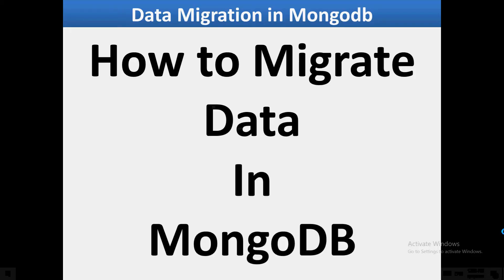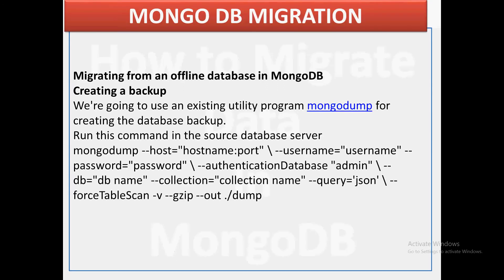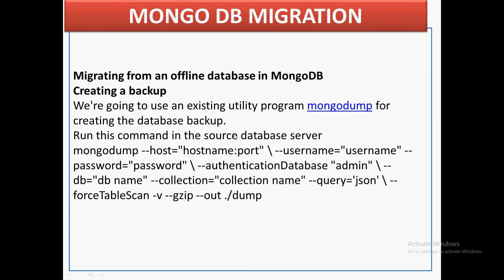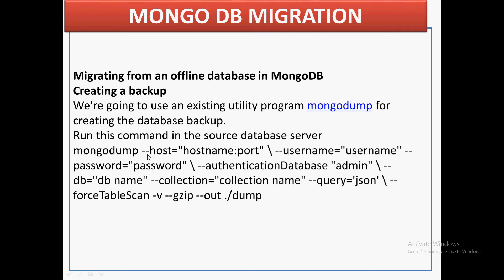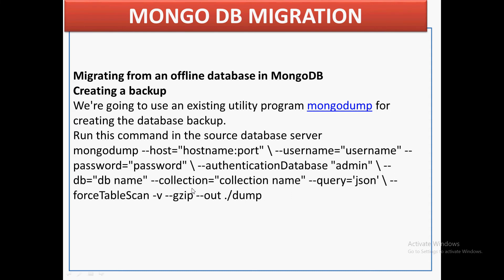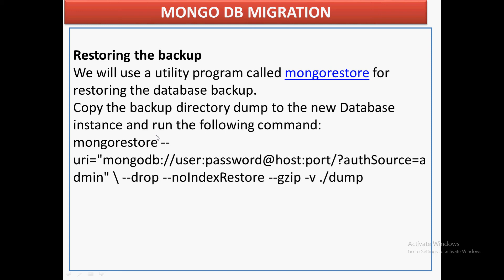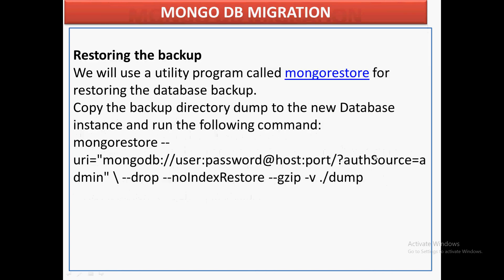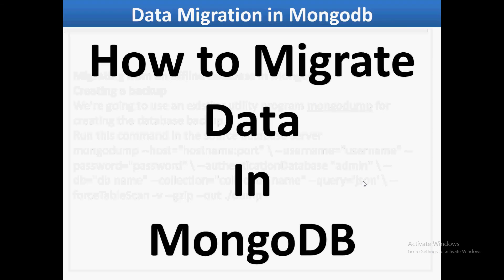Mongodb data migration | Migrate data from mongodb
Webdevelopment tutorial is a channel for all types of technology like php, python,  java, wordpress , aem , Full stack development , Node js  . Mongo db data migration